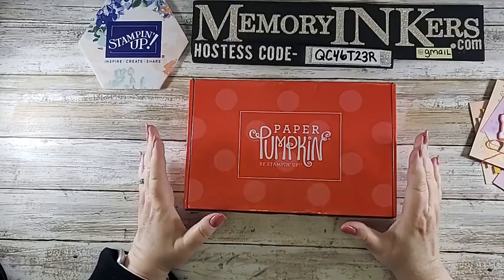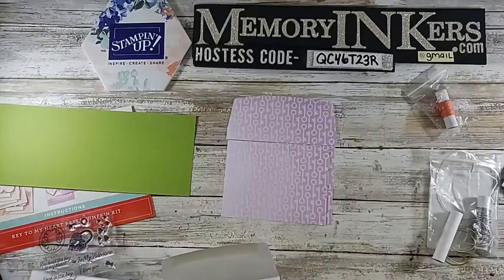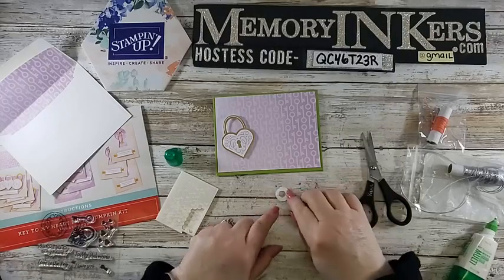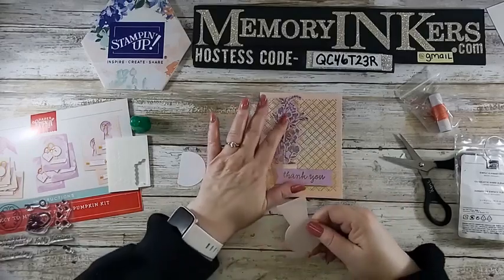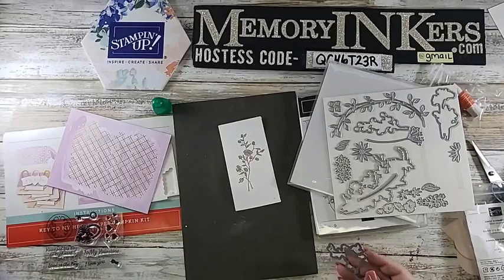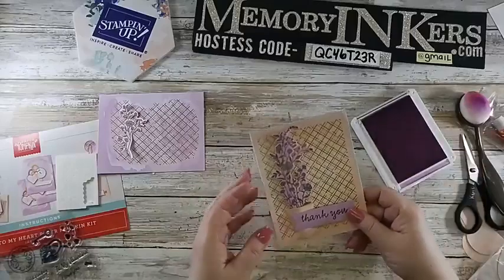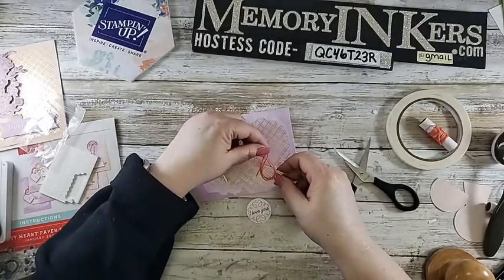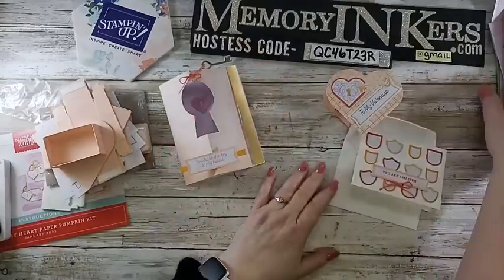Paper Pumpkin Alternative 2023 Jan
Do you like to create alternatives to your Paper Pumpkin kits?  Me too!  Here's some ideas for the January 2023 kit.  You can join Paper Pumpkin on my Stampin' Up! and to get the Amazing Sale-a-bration deals including the Demonstrator Kit - $175 worth of products for just $99 or add on the Mini Cut & Emboss Machine for just $129 (more than half off!!)